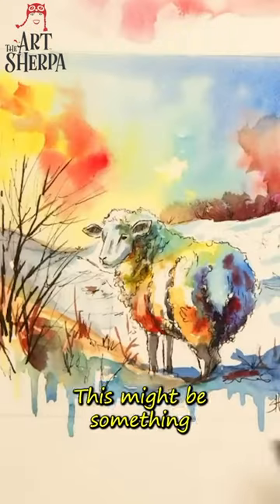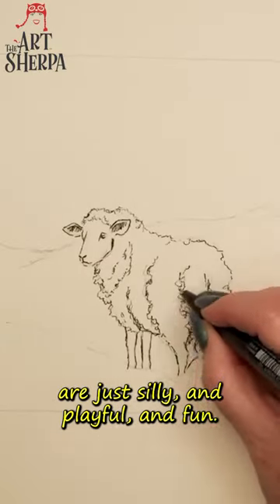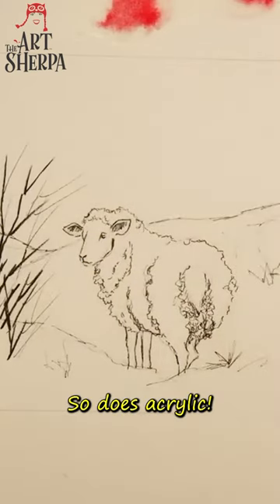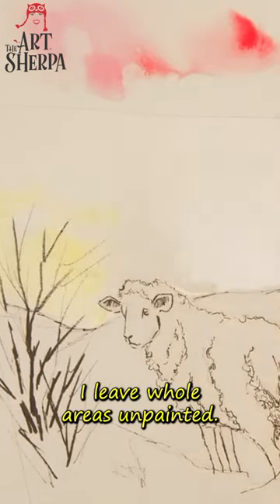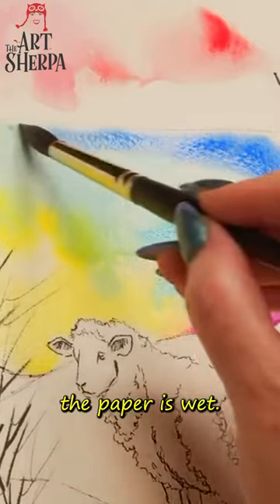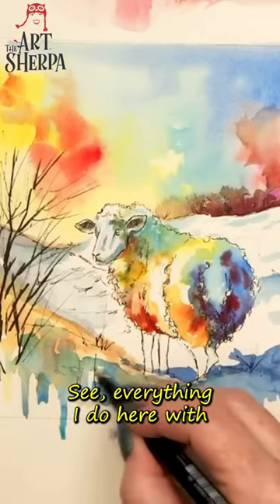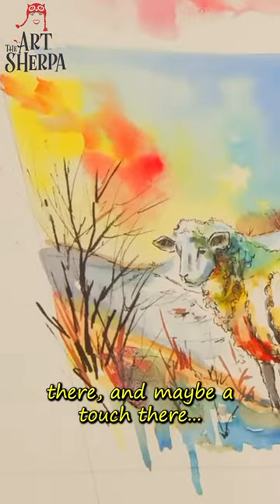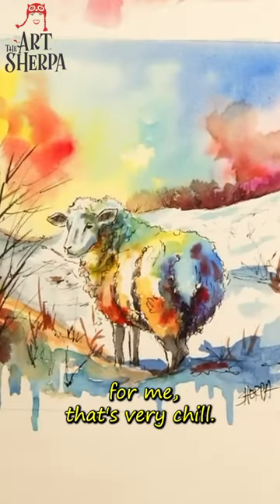Painting Tips, Tricks, and advice Colorful line and wash Sheep in snow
Just a quick chat about the Art process, making marks , using acrylic as watercolor and more in under a minute. You can see this cute watercolor sheep come to life while we are and chill